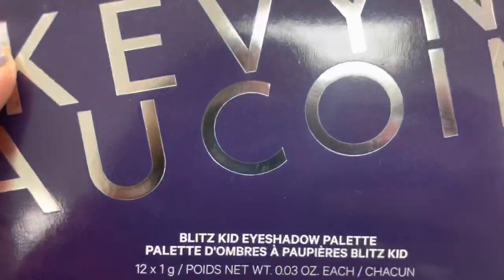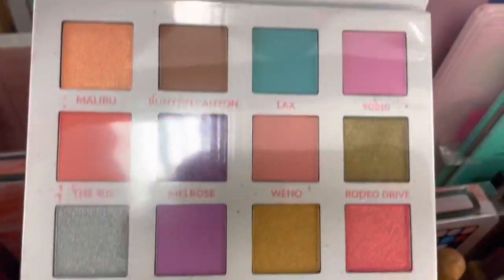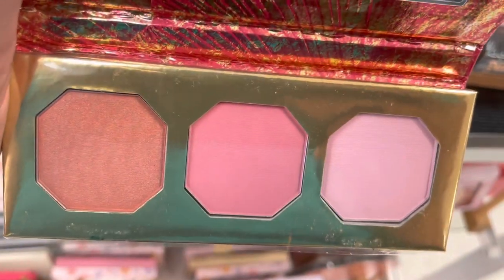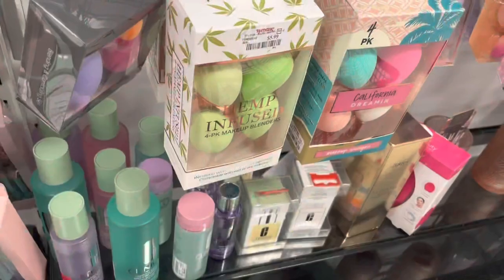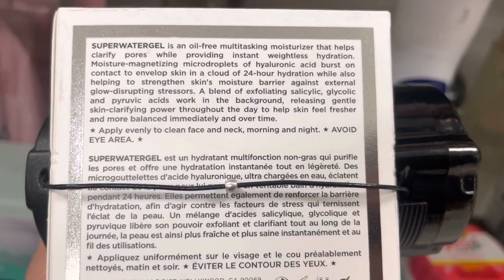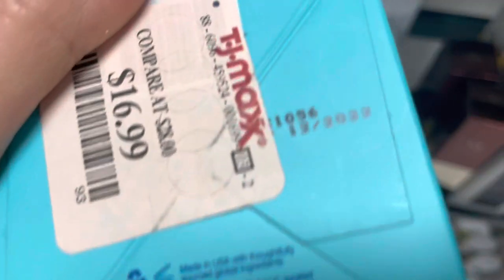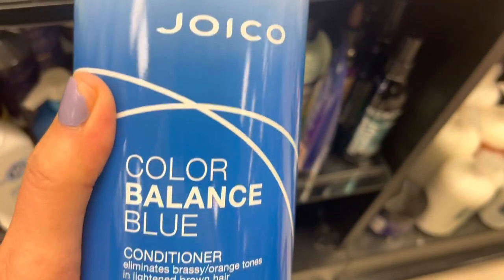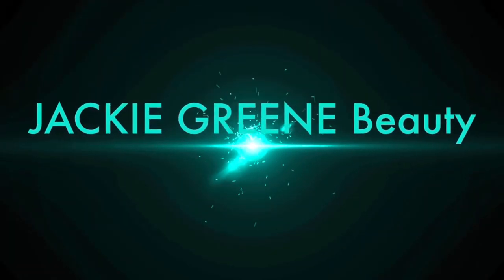TJ MAXX MARSHALLS MAKEUP TODAY VLOG🔥 BH PALETTES & BRUSH SETS JACKPOT! VERB COOLA KOPARI JOICO NEST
TJ MAXX MARSHALLS MAKEUP TODAY VLOG 🔥 BH PALETTE JACKPOT!  KEVIN A BARE MIN STILA VERB COOLA KOPARI

Wow! Went to TJ Maxx & Marshall’s 4/17/22 and found the more awesome makeup deals! I can’t wait to share! Hopefully you will find them too! If not check Amazon or EBay. Jackie